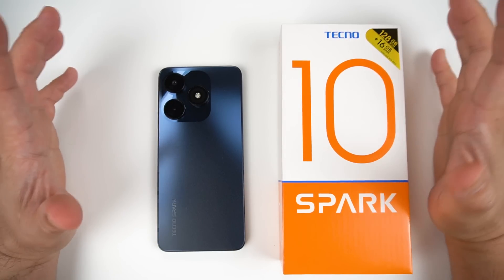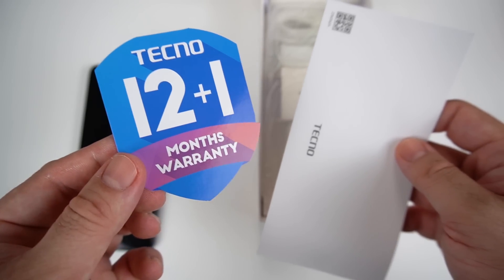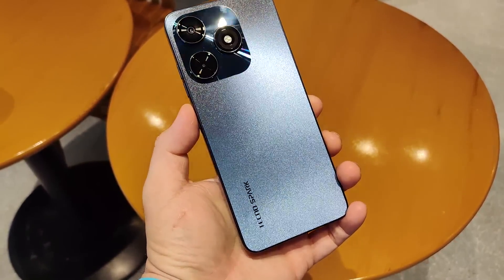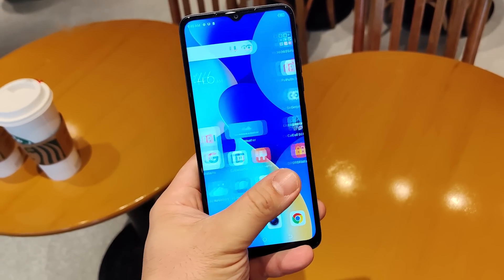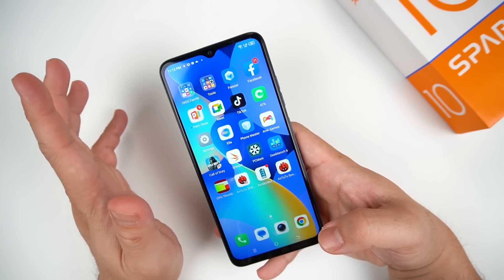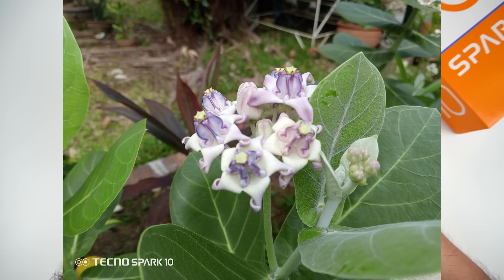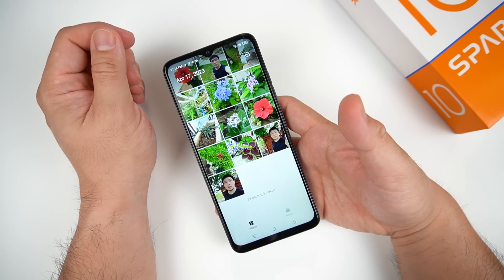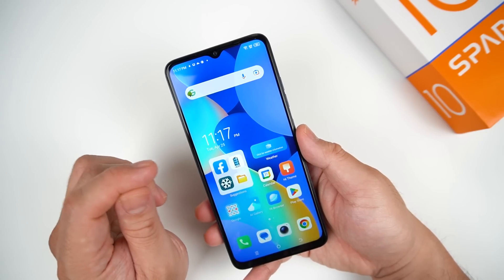TECNO SPARK 10 - Mukhang iPhone na 4600 Pesos Lang?? Hindi Ka Talo Dito!! | Gadget Sidekick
Tecno Spark 10